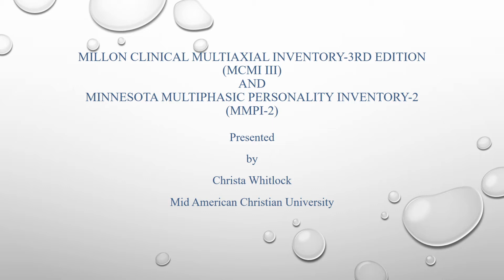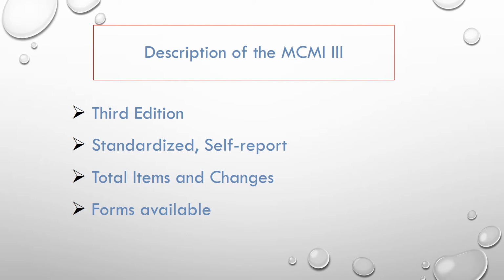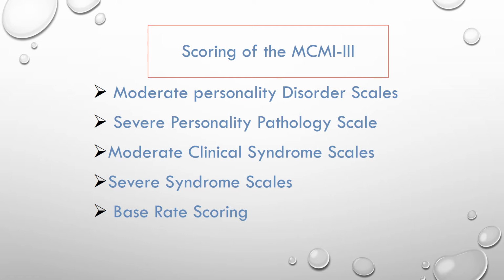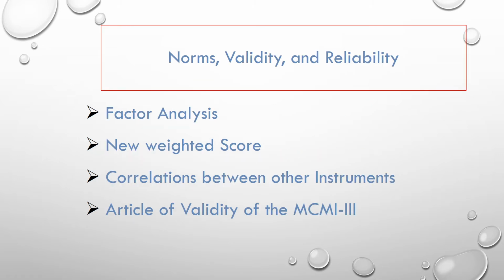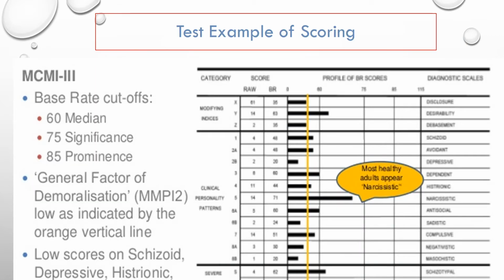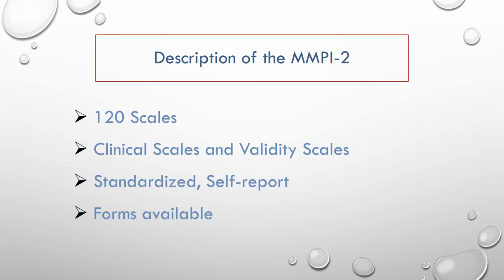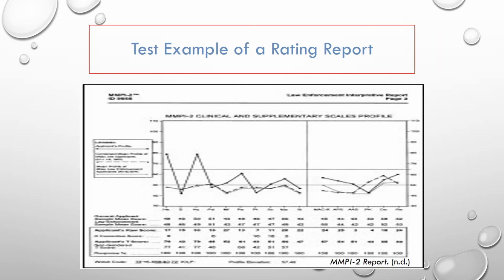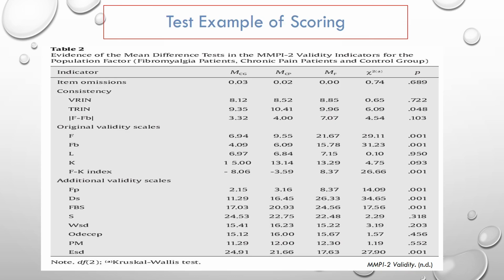MCMI III and MMPI-2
The MCMI-III anf the MMPI-2 are psychological assessment instruments used in clinical and non-clinical settings.